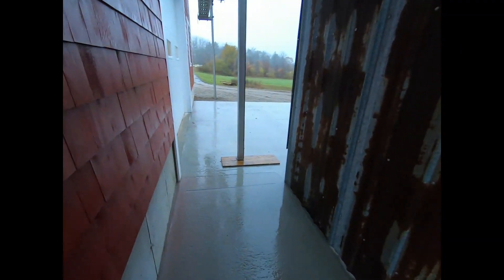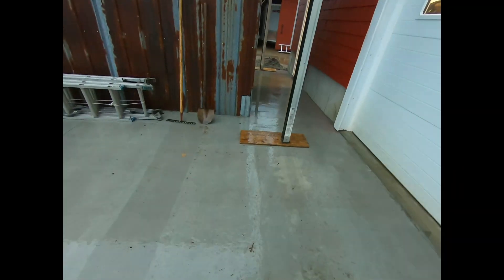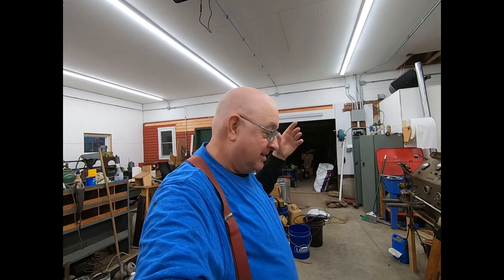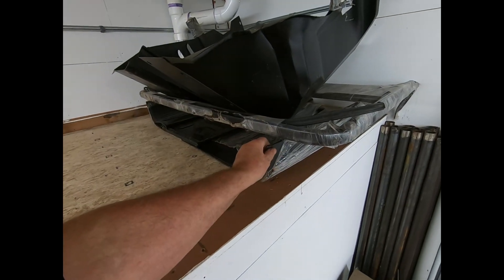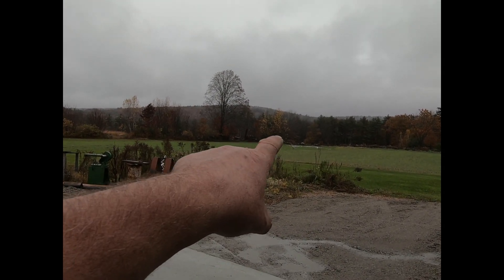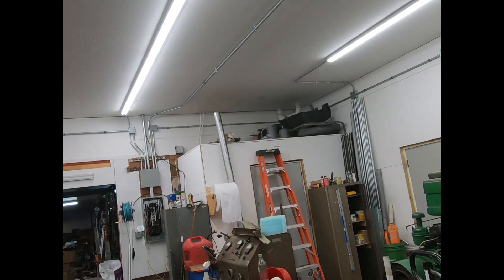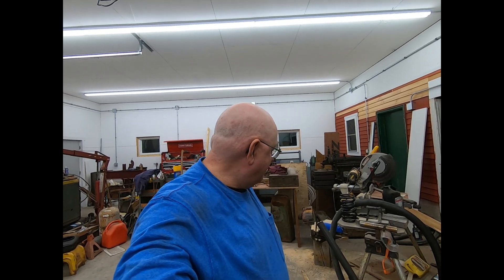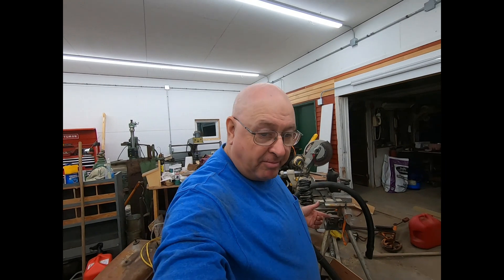# 657 Getting the shop under control